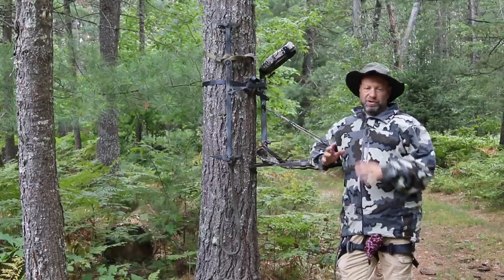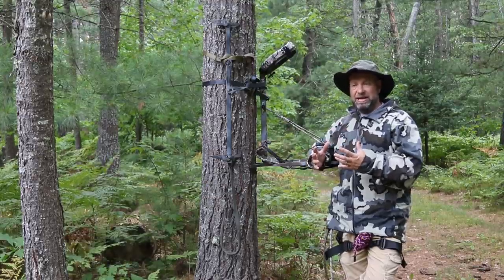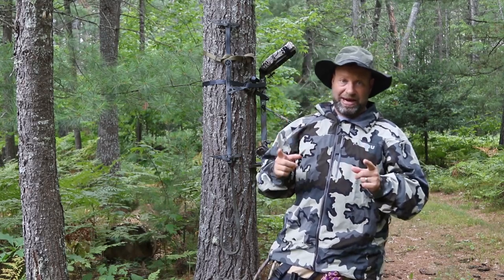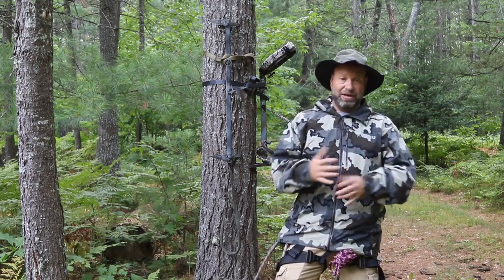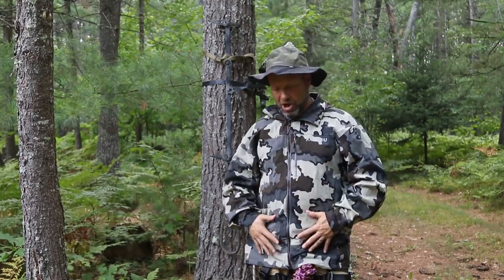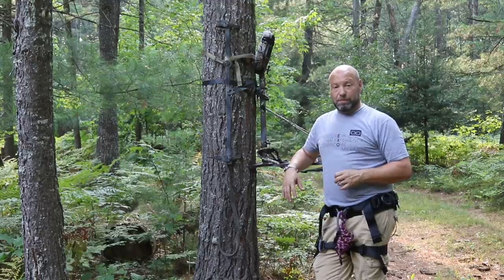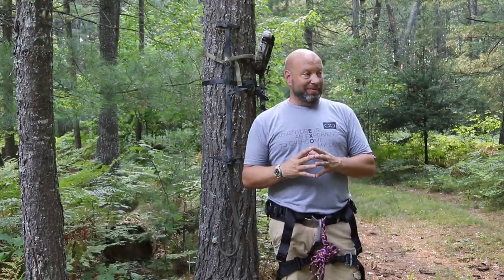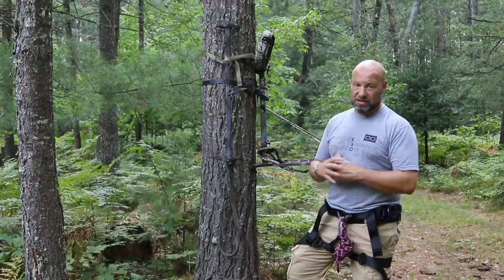Must Know For Tree Stand Hunting In The Rain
OR waterproof hat
Hunting Product of the week
Jet Sled Jr
Jet Sled JS1
Petzel Falcon Harness
Lone Wolf Assault Stand
Lone wolf Climbing Sticks
xbull traction boards
Fenix head lamp